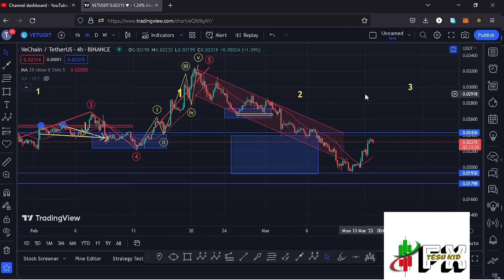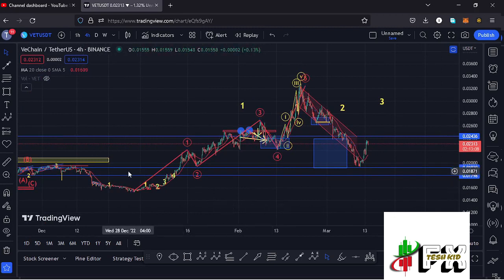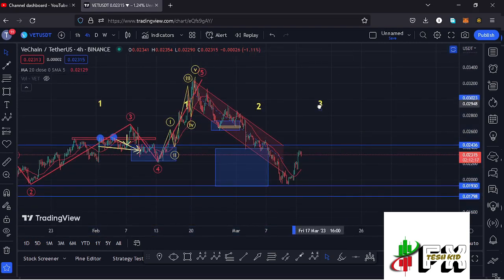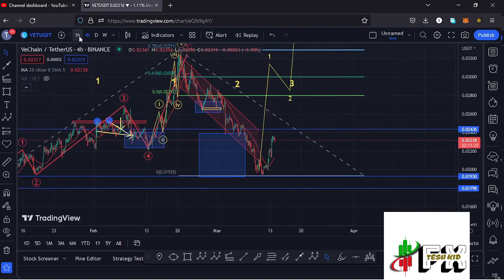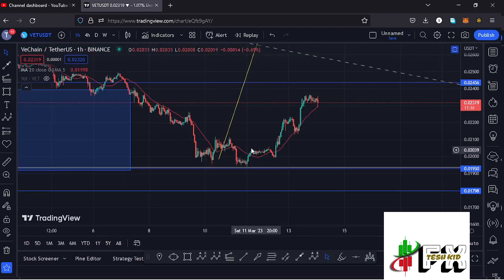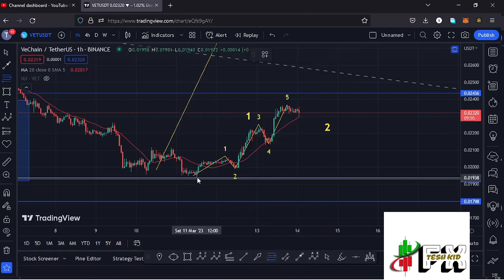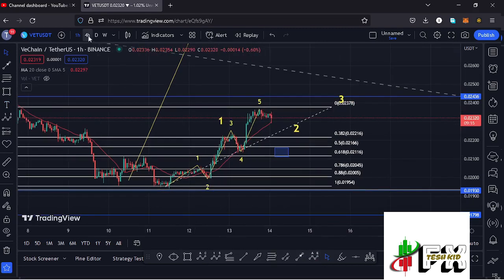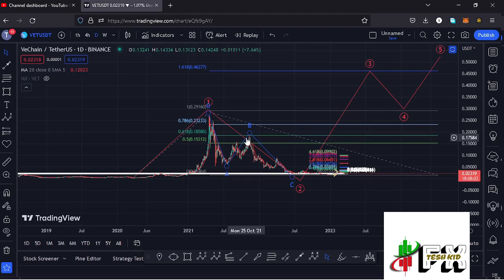🚨VECHAIN (VET) BREAKOUT IS ON FIRE🔥 PRICE PREDICTION [NEXT TARGETS]